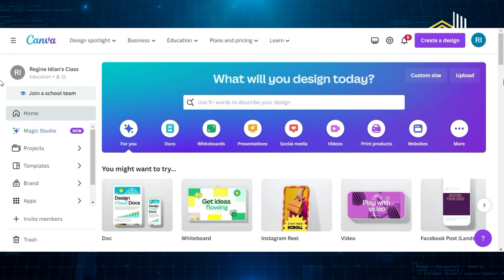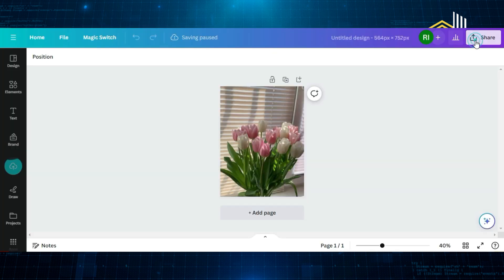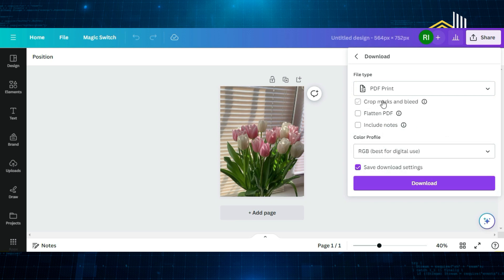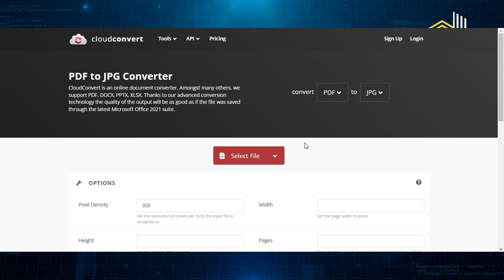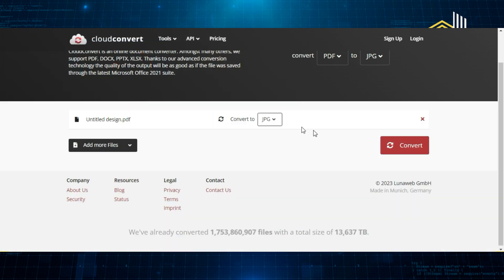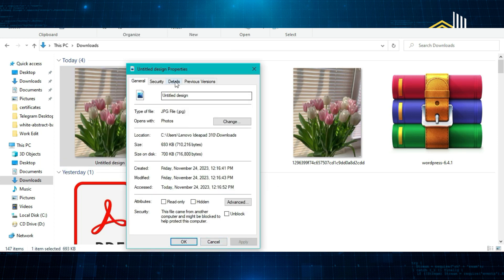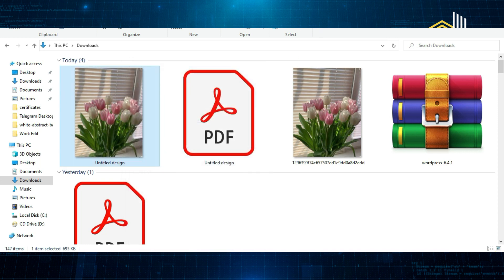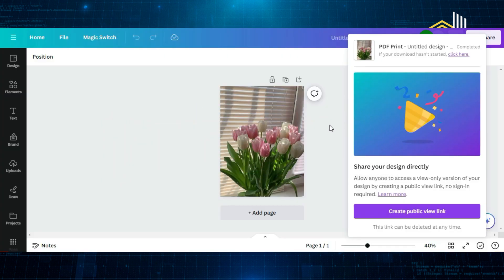How To Convert Image To 300 DPI In Canva